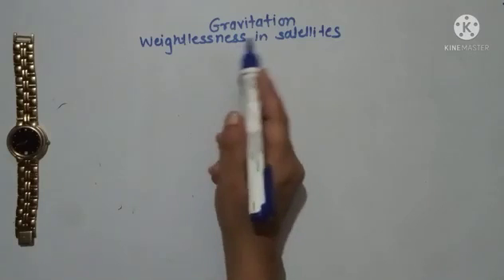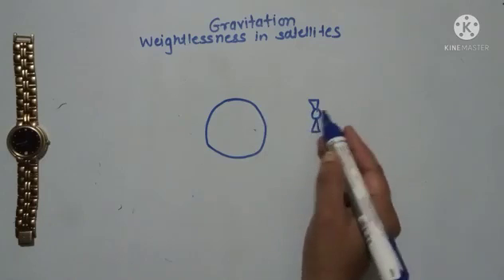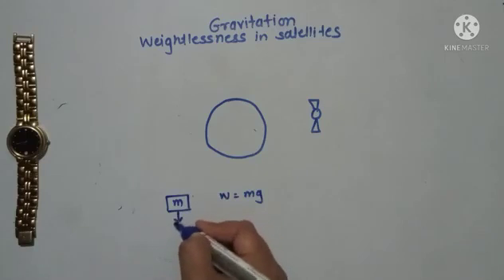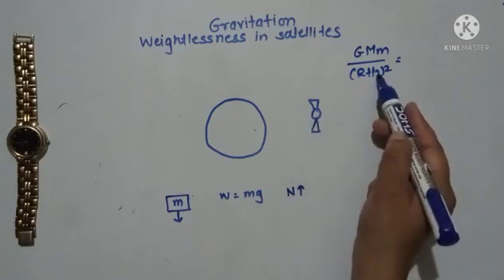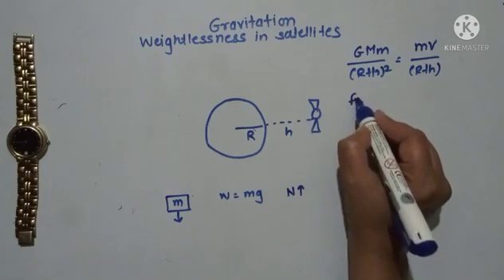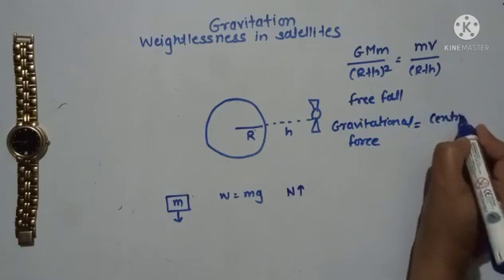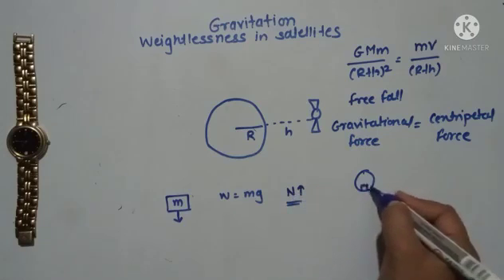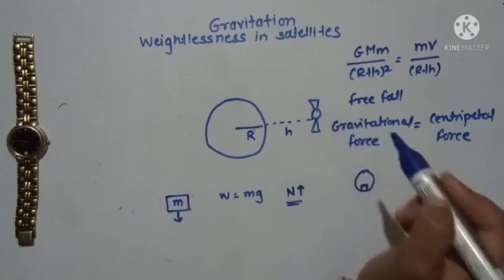Lecture 6 - weightlessness in satellite